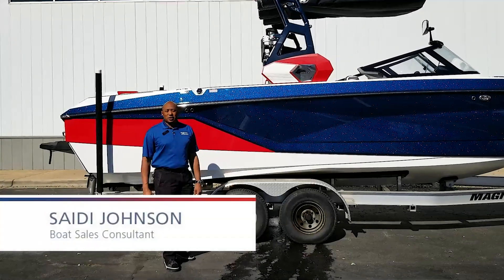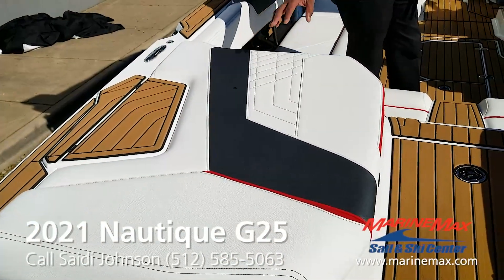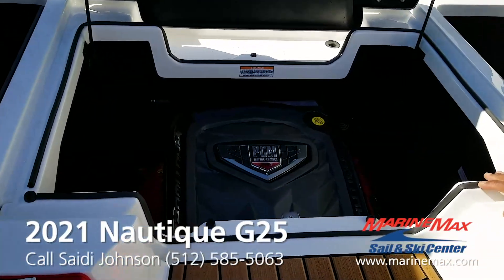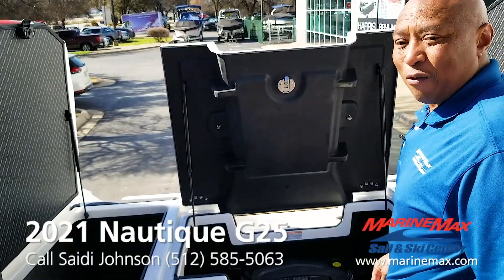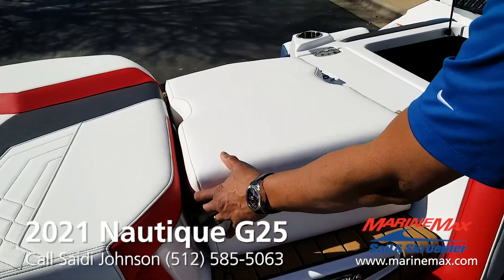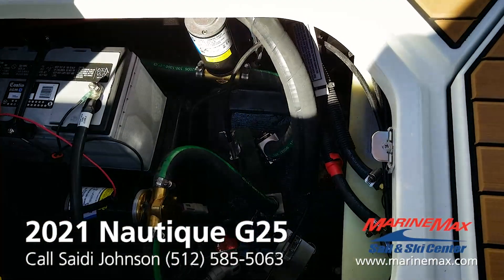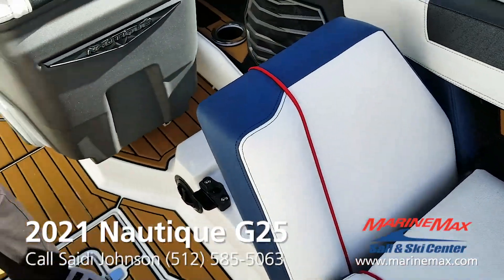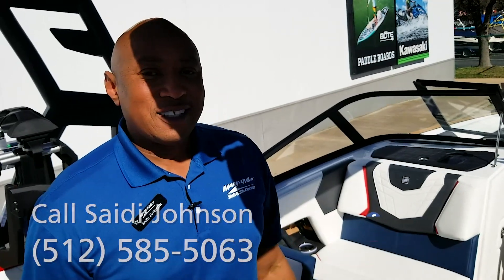2021 Nautique G25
Stock # 170927

Eager to accommodate even the largest crews, the completely redesigned Super Air Nautique G25 is ready to continue the legacy the G-Series created. With the ability to produce some of the world’s best wakes and surf waves, the G25 also boasts a ton of interior space for family, friends and gear. State-of-the-art technology is everywhere you turn, along with the world-class quality you find in every Nautique model. The striking hull design makes the G25 stand out everywhere you take it, and the luxury finishes on the interior make it comfortable for anyone you bring onboard. The performance characteristics of the Super Air Nautique G25 leave nothing to be desired. Thanks to major breakthroughs in hull design, the G25 provides perfectly shaped wakesurf waves, and versatile and scalable wakeboard wakes that make this the perfect boat for the wake-centric family. Add that to the ease-of-use you get out of the driving experience in the new G25, and this boat is the ultimate compliment to summer